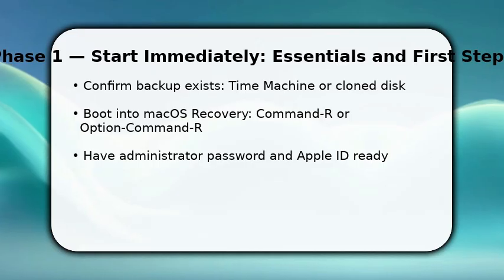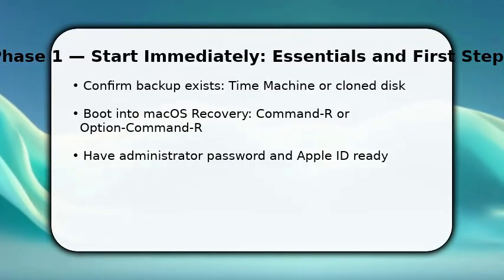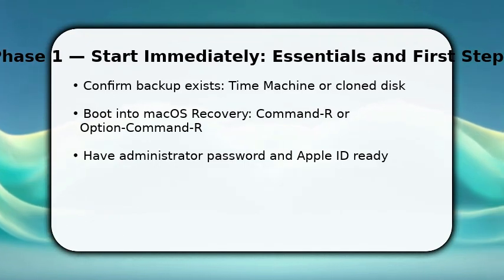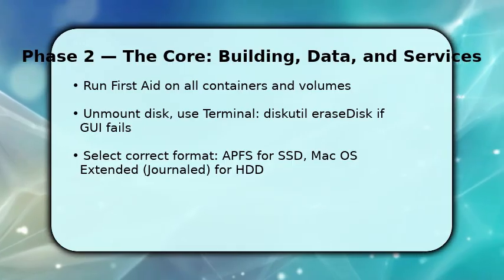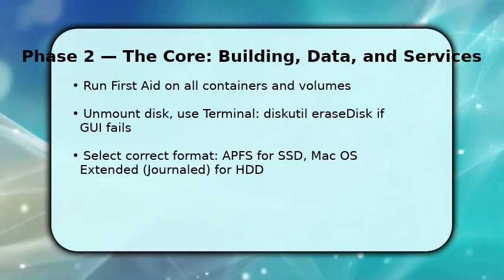How to Fix Erase Process Has Failed on Mac (easy Method)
How to Fix Erase Process Has Failed on Mac (easy Method) | 🔒 Surfshark VPN Deal — Stay private and secure. $1.99/mo + 3 Months Free ▸

Learn how to troubleshoot and fix the erase process failure on your Mac with this easy guide. Discover step-bythy solutions within minutes, ensuring a smooth recovery without professional help.

Mac repair, erase failed macOS installation, fix Apple computer error, macOS troubleshooting, recovery mode for Mac, repair erased hard drive on Mac, restore deleted files from Mac, resolve SSD issues in OS X, boot into safe mode with a failing system